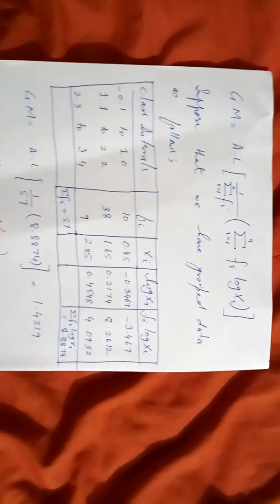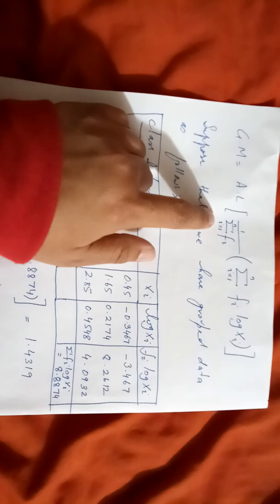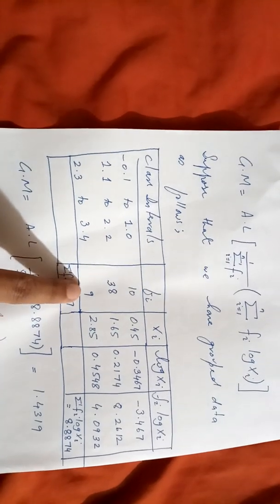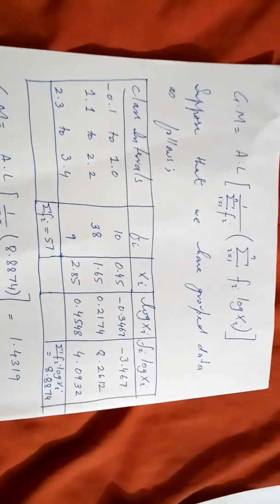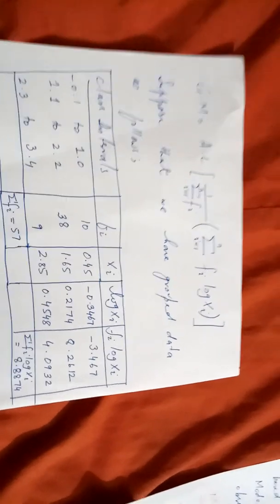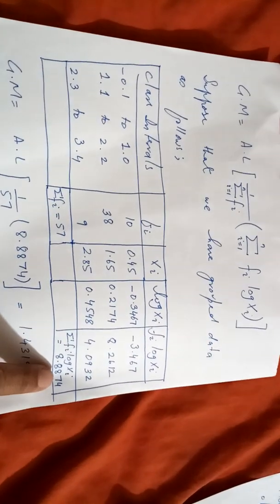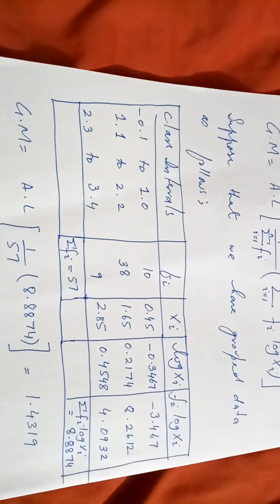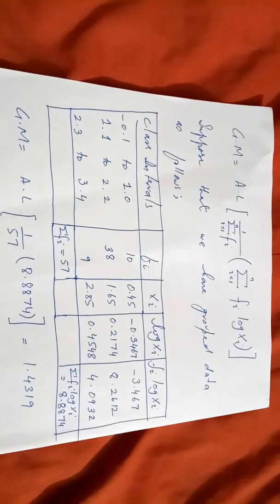Geometric Mean of Grouped Data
GM Grouped data